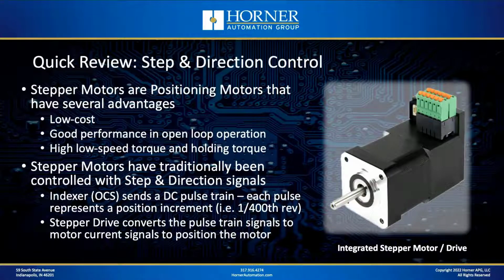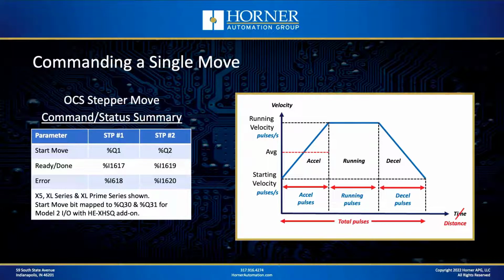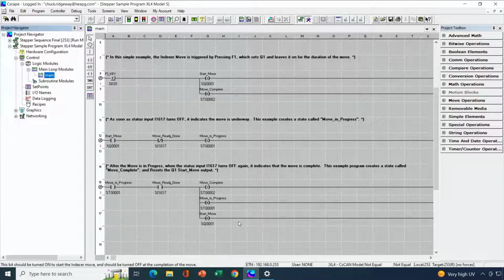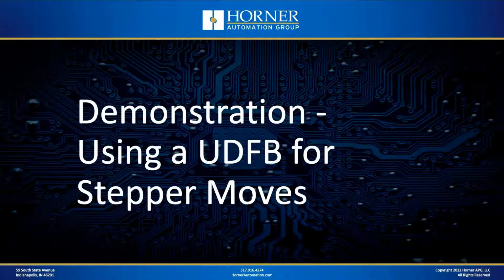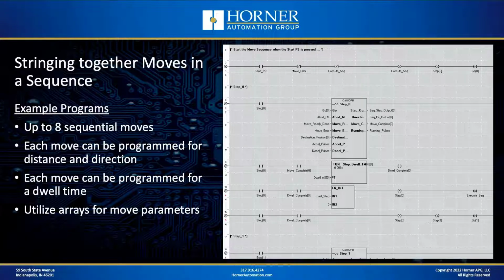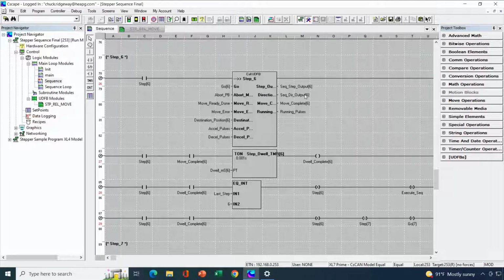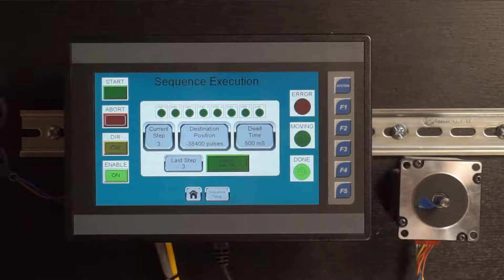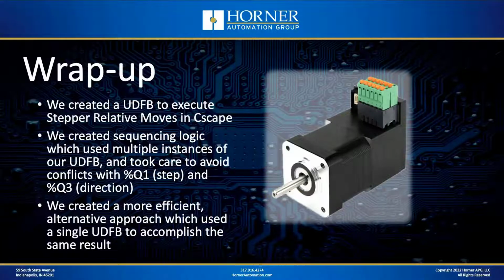Performing Sequential Stepper Moves with Horner OCS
The Horner OCS All-in-one Controller can be an excellent choice for Indexing applications.  Lately there has been an explosion of stepper motor models with built-in drives from a host of different manufacturers.  Some of these feature a network interface, and others a more traditional Step and Direction approach.  In this session – we’ll demonstrate Cscape programming techniques to implement Stepper Move Indexing in the Horner OCS easily and efficiently.

To view the Cscape demo used in this video,

00:00 - Intro
00:56 - Agenda
01:53 - Previous Video Content
02:36 - Step & Direction Control
04:49 - Commanding a Single Move
11:21 - DEMO - Commanding a Move
13:42 - Using a UDFB for Stepper Moves
18:27 - DEMO _EDFB and Stepper Moves
23:05 - Moves in a Sequence
24:38 - DEMO - Stringing Moves in a Sequence
30:23 - DEMO - Overhead View
34:15 - Efficient Cscape Logic
39:27 - Closing